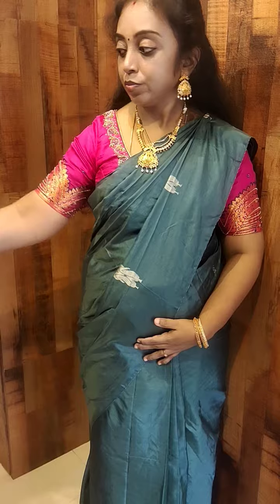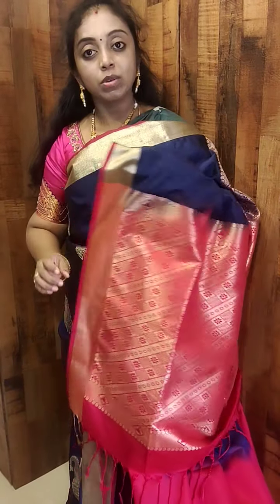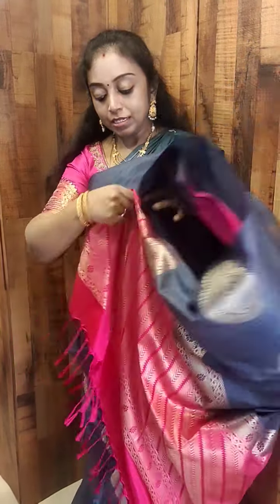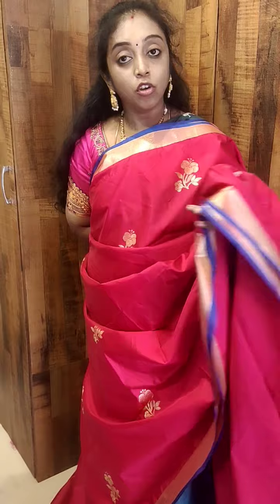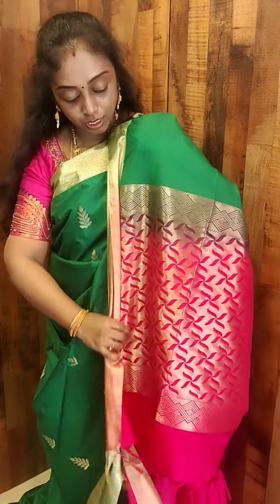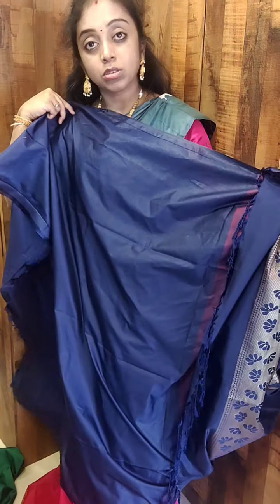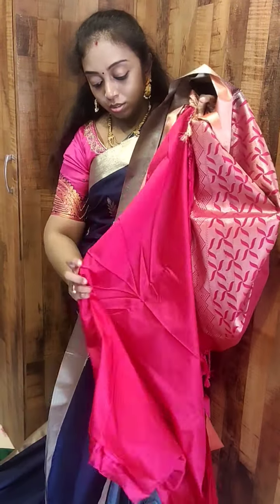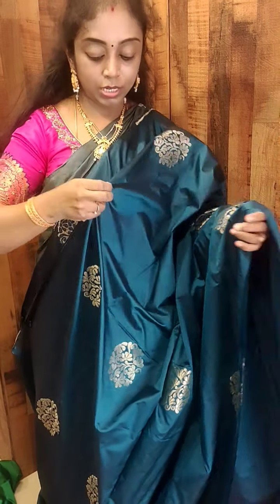Super soft silk sarees with rich woven comes with contrast blouse .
more details and order contact
vastraabarana benglore